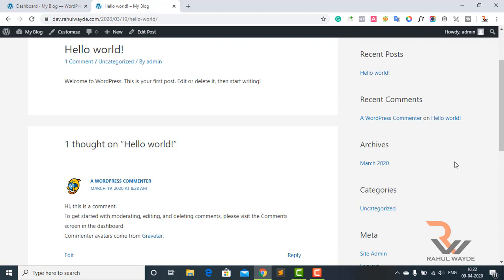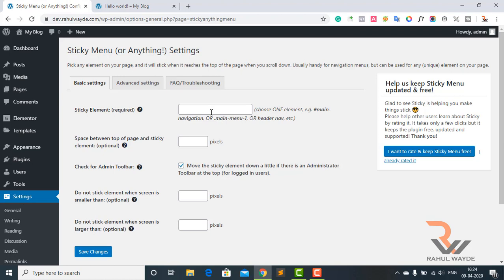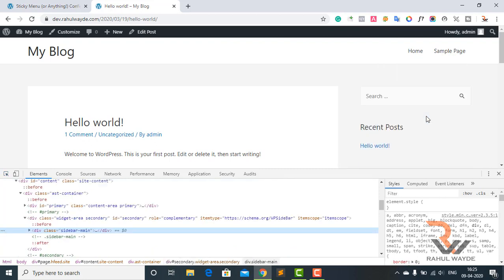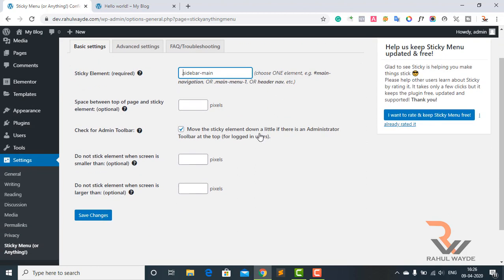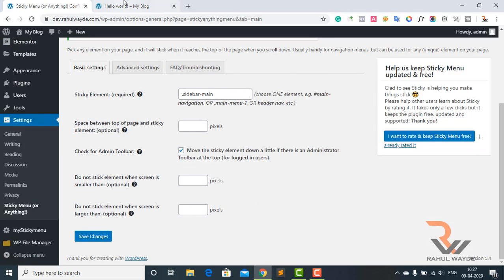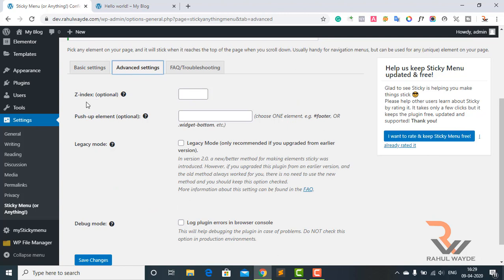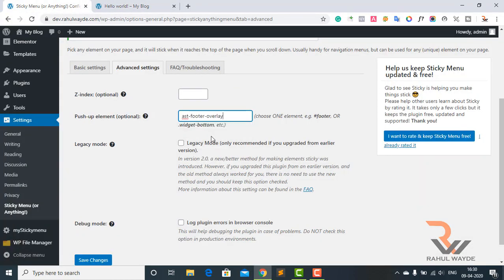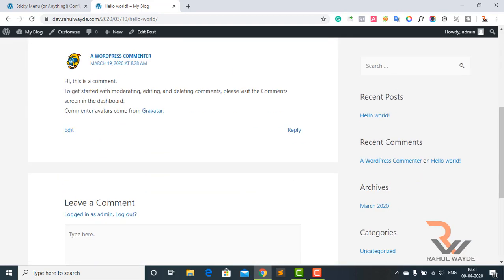Fixed/Sticky Widget In WordPress | How to Create Floating Sticky Sidebar Widget in WordPress | 2020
In this video, I have explained how you can easily make your WordPress website sidebar sticky or always floating on-screen instead of scrolling up or down. I have used a very simple and lightweight plugin for this. I hope you will enjoy this video.

Resource Links

I am Rahul Wayde. I am a WordPress Developer and Digital Marketer and having good experience in respective fields. In this channel, you will find videos on WordPress Development or WordPress Tips that must be used on any WordPress website.